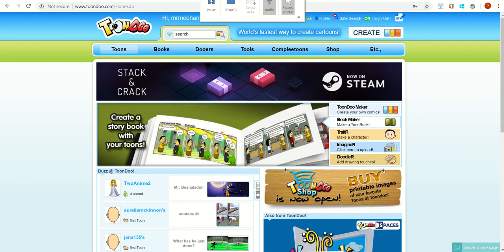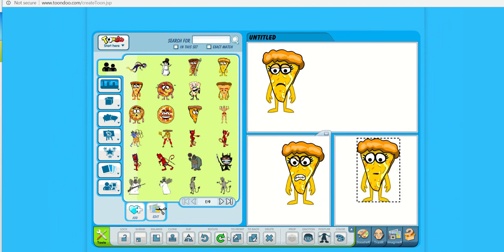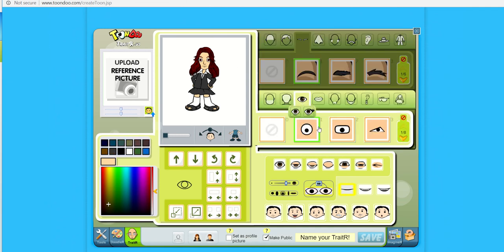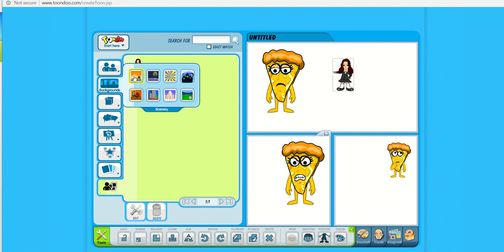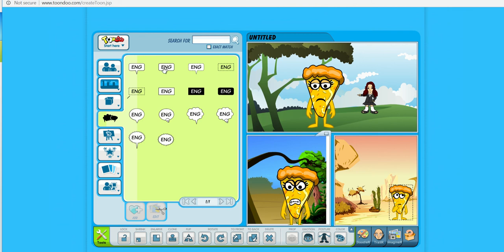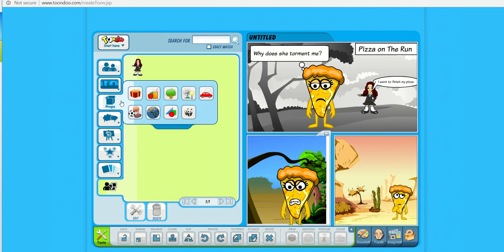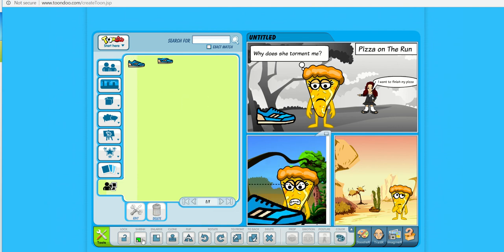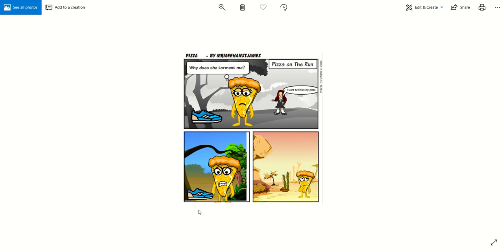R084 - How Toon Doo Works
This video will take you on a whistle-stop tour of the major features of Toon Doo. IT can be used to get your bearings in how you will produce your comic book (LO3), and it can be used to help justify why you will use the software (LO1)